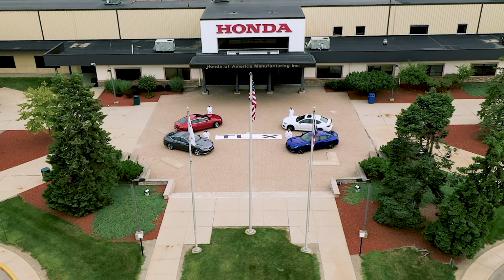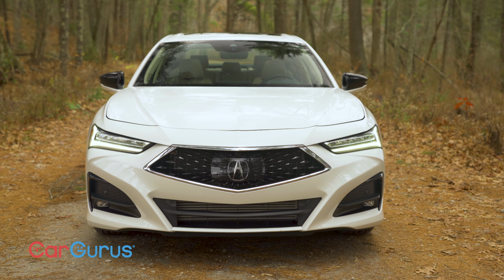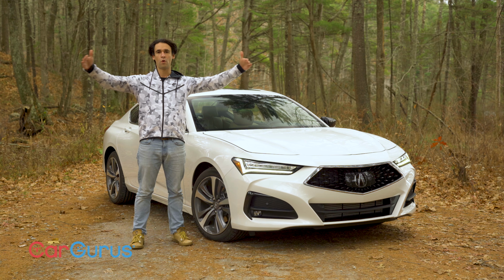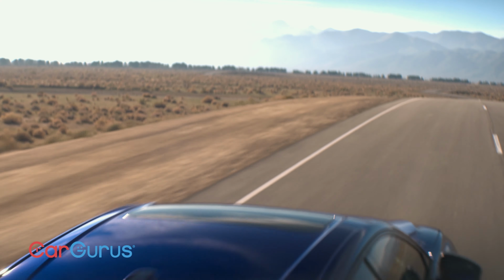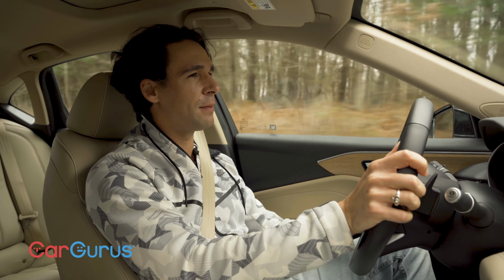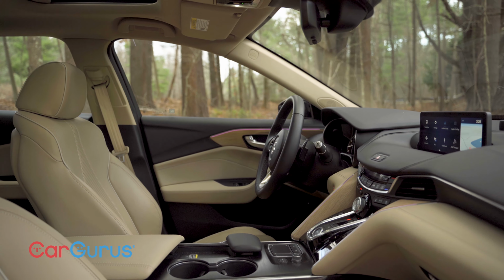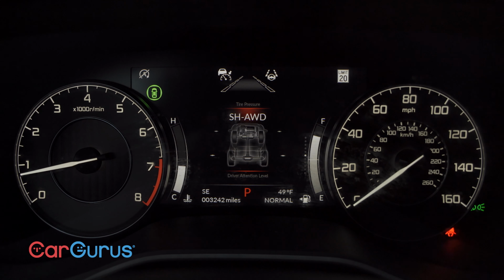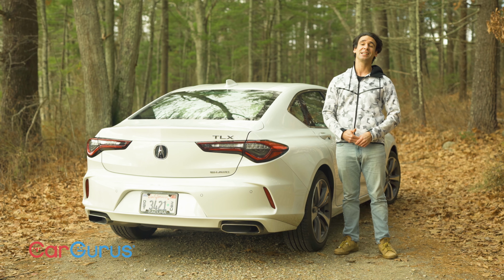2021 Acura TLX Review: Bigger, Bolder, and... Better? | CarGurus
The 2021 Acura TLX has been redesigned to help it compete against the best sports sedans in the world.

Acura has positioned the new TLX as a premium sports sedan. But does it have the power, handling, refinement, and technology to compete with the best? Cliff Atiyeh puts it to the test.

For even more information on the 2021 Acura TLX, read Jason Fogelson's written review on CarGurus

Written review: Jason Fogelson

0:00 Introducing the 2021 Acura TLX
1:27 Exterior Impressions
2:48 Five Things to Know
3:20 Driving Impressions
6:20 Interior Overview
7:39 Infotainment
8:45 Pricing
9:12 Final Thoughts & Closing